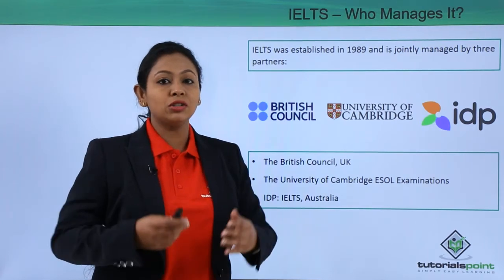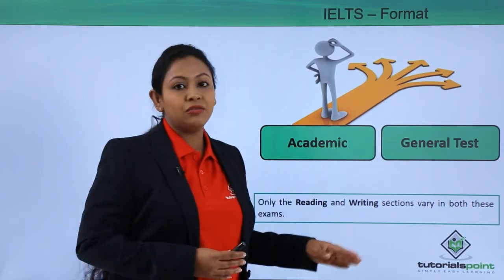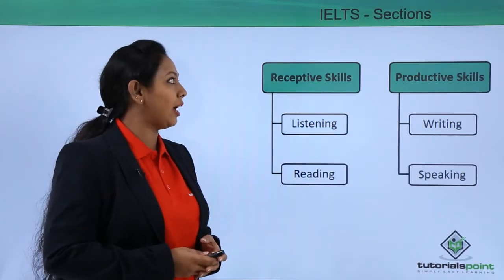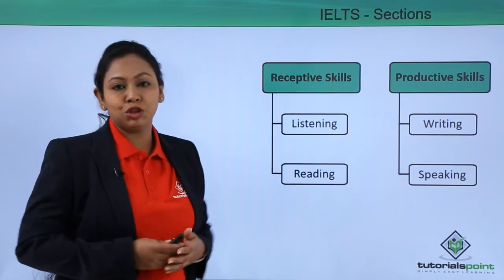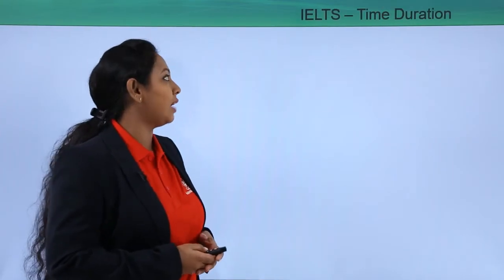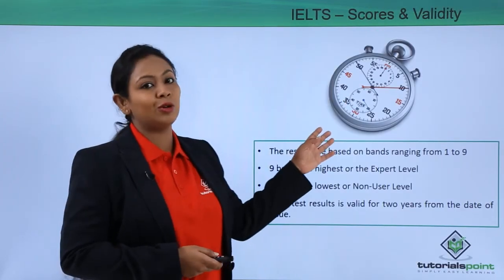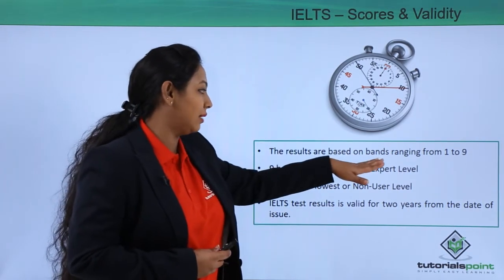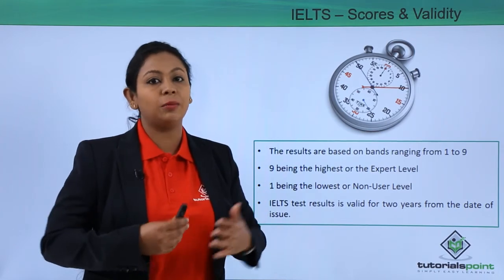IELTS - Introduction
Lecture By: Ms. Shoba Narayana, Tutorials Point India Private Limited